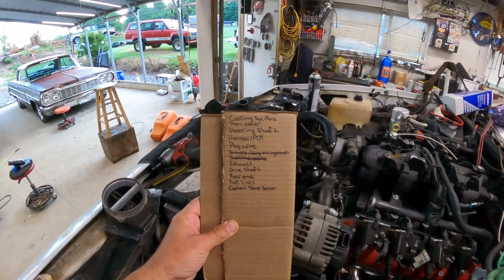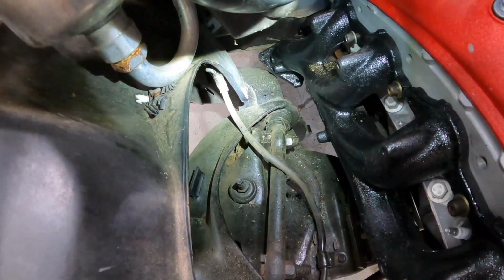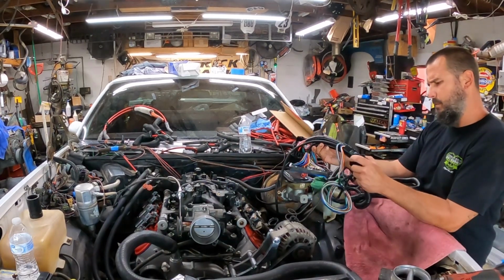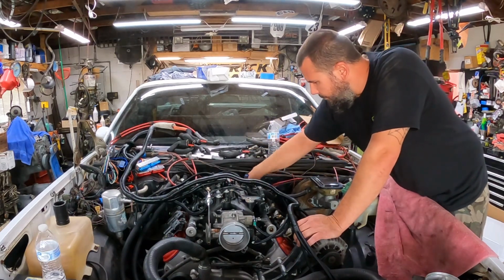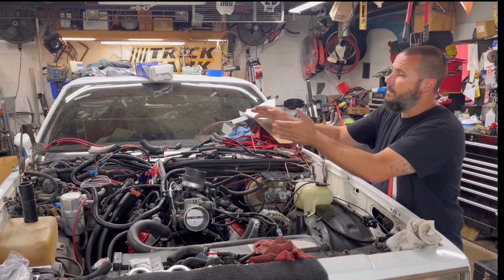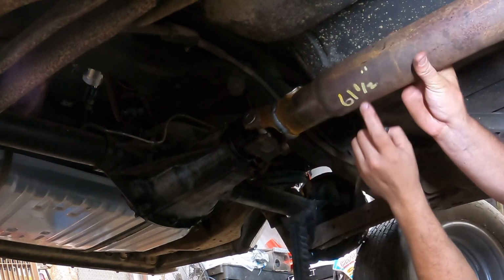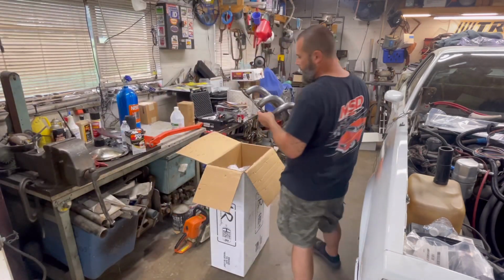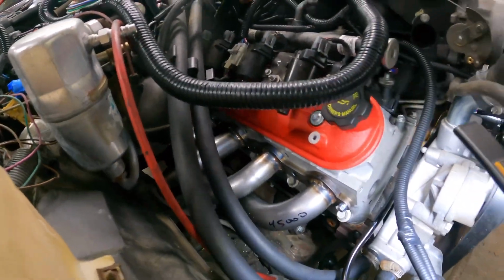Cammed 5.3 El Camino part 2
Making some long over due progress on Joes El Camino.